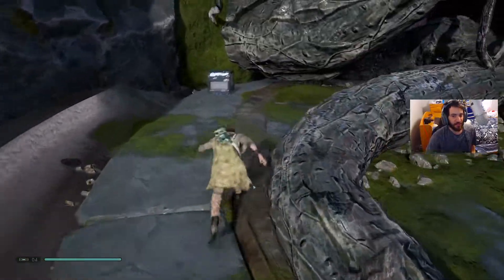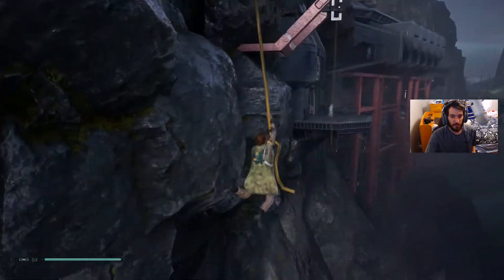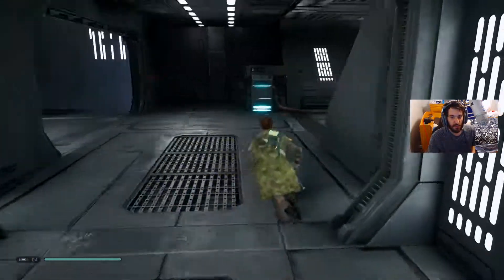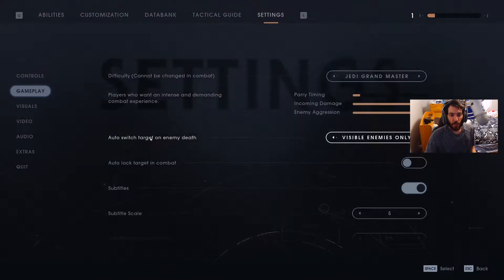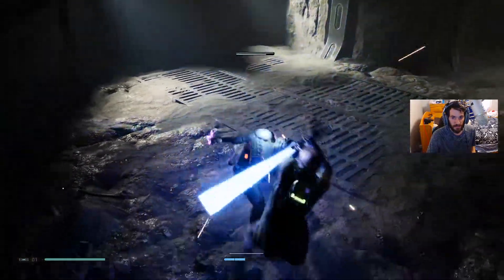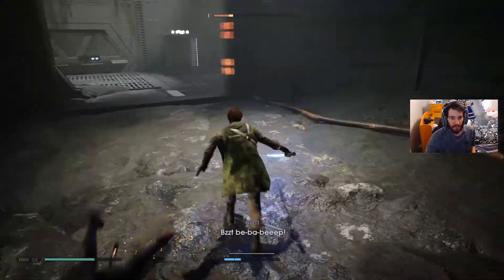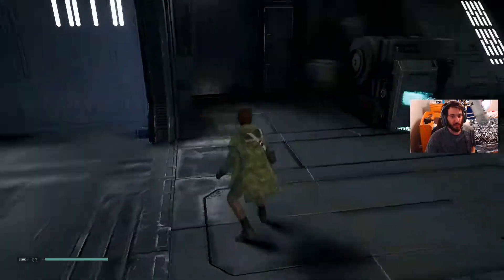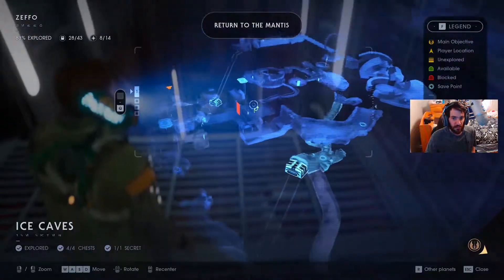STAR WARS JEDI FALLEN ORDER 100% Walkthrough - Jedi Grand Master -EP15- CAPTURED BY A BOUNTY HUNTER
Episode 15

0:04 Poncho Material (Serape)
1:05 BD-1 Upgrade (Slice: Probe Droid)
4:27 Sense echo (Destructive Measures)
5:22 Secret (Extra stim canister)
6:24 lightsaber Material (Aurodium)
7:35 sense echo (Secret)